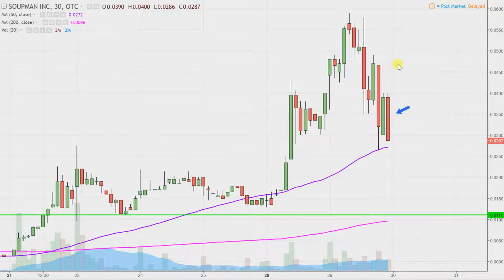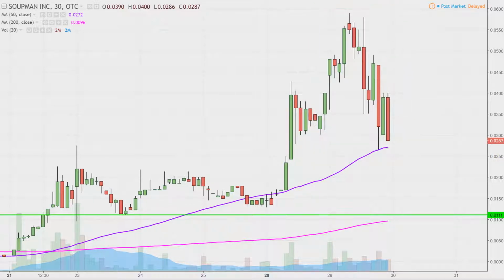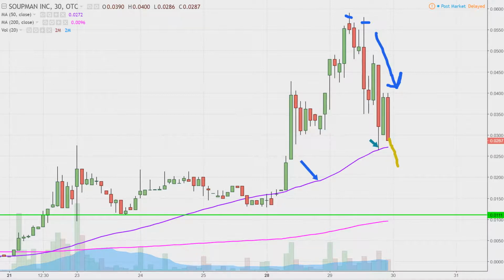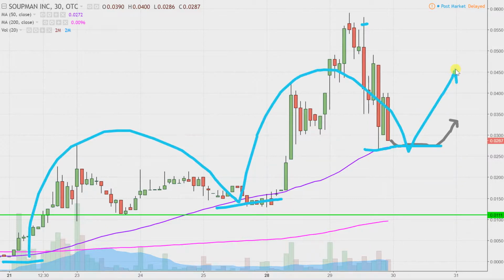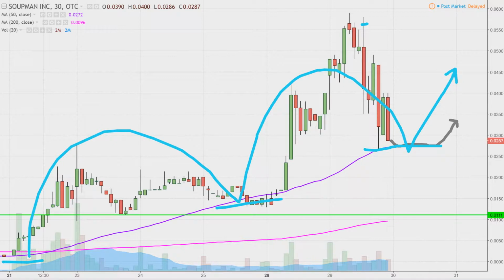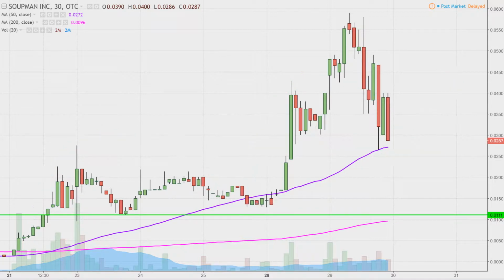Soupman Inc - SOUPQ Stock Chart Technical Analysis for 08-29-17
Learn how to read stock charts and identify technical patterns as ClayTrader does a quick stock chart review on Soupman Inc (SOUPQ).